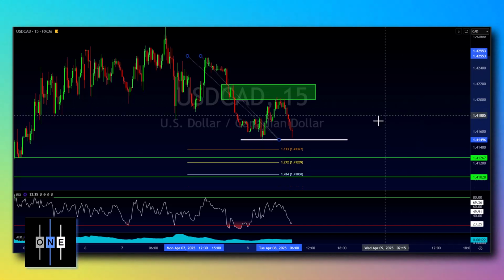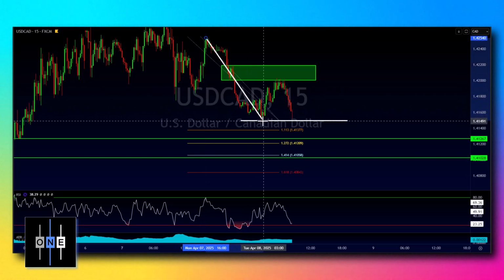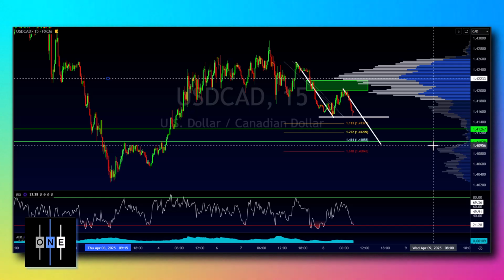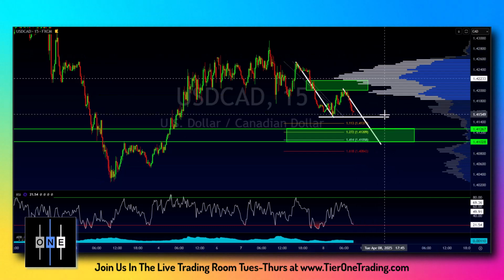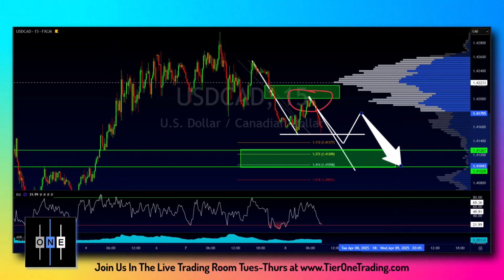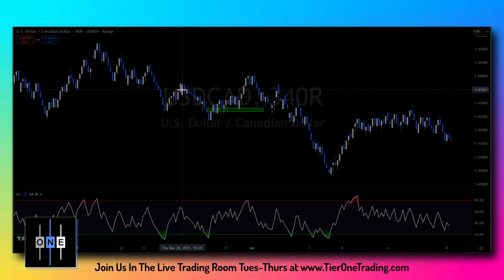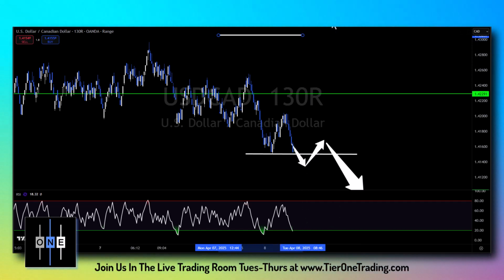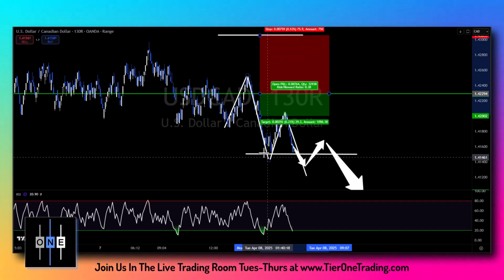DAY TRADING FOREX: The REAL Power of Rolling Stops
Live day trading walkthrough breaking down a price chart using technical analysis.

In this video, we'll discuss Trend Continuation Trading, Fibonacci, ABBD Patterns, Active Trade Management, Support/Resistance & much more.